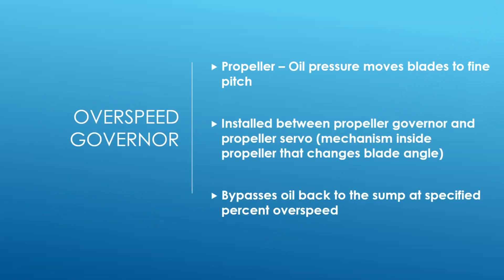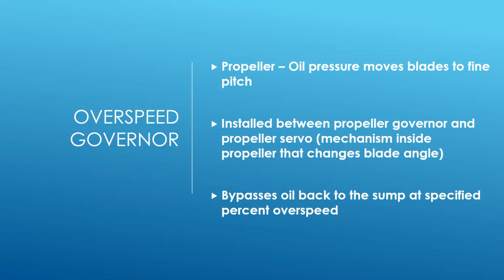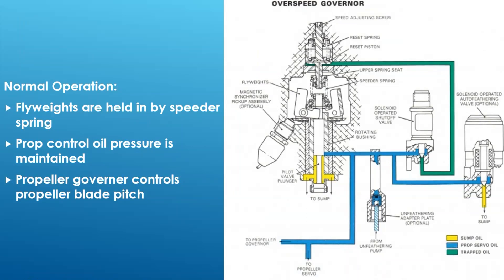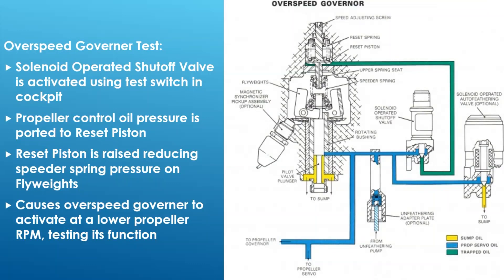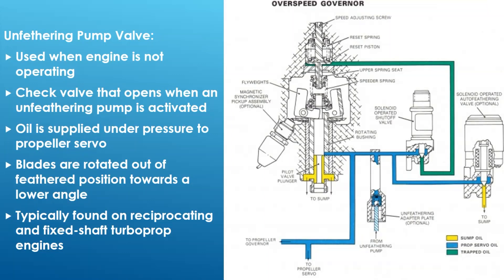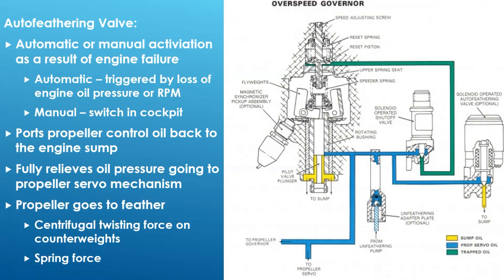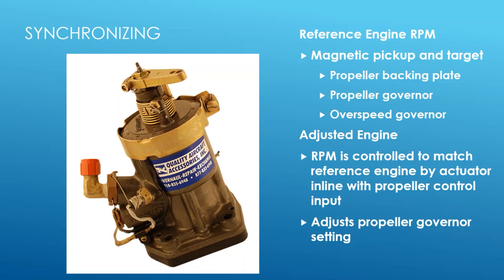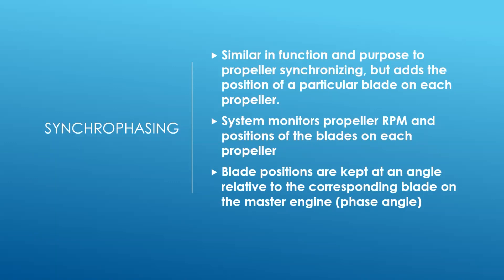AVS 2650 - Add'l Prop Systems - 2022_11_01 - Part 1